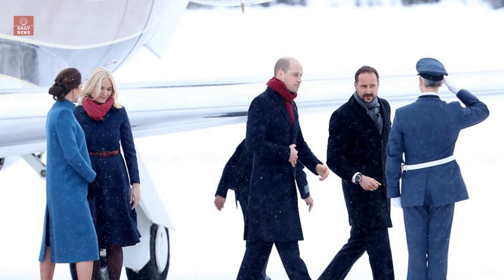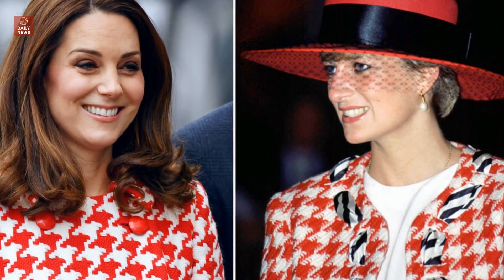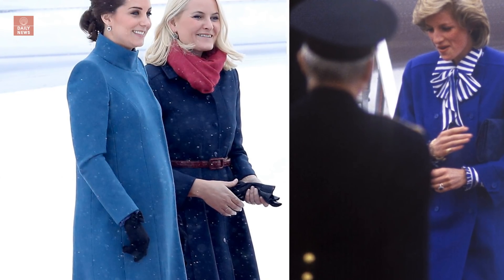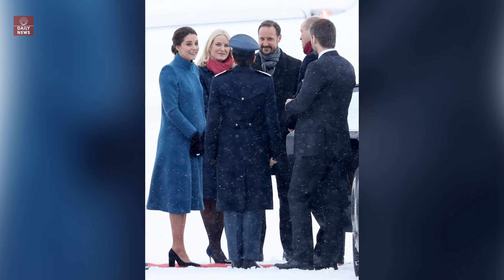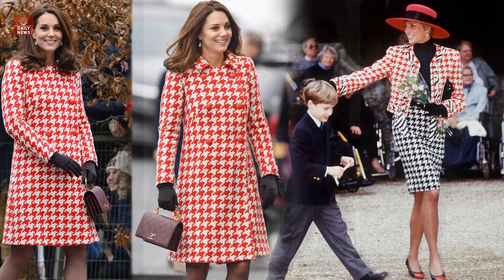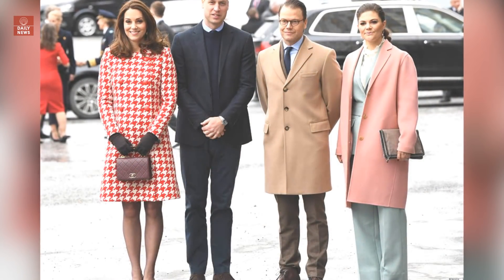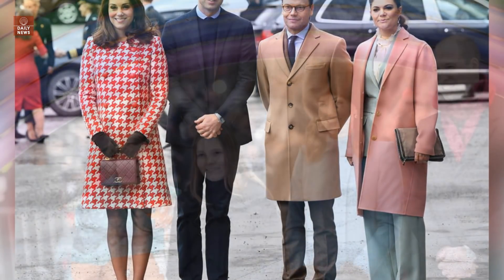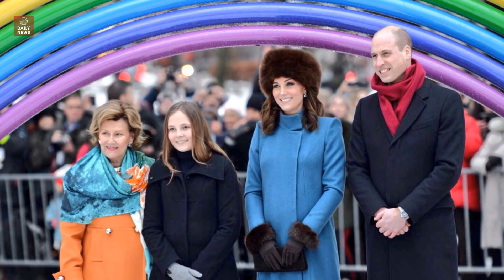Kate is turning to late Princess Di's 1984 maternitys style in Norway for inspiration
When it comes to her royal tour style, Kate Middleton is turning to the late Princess Diana for inspiration.